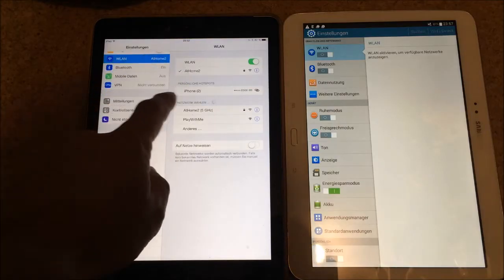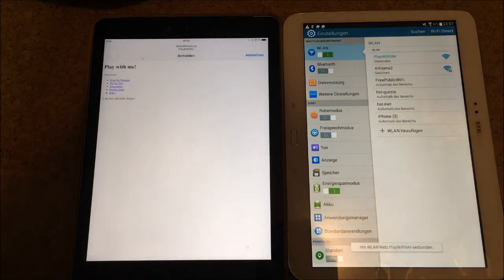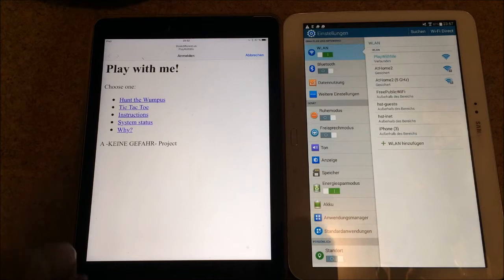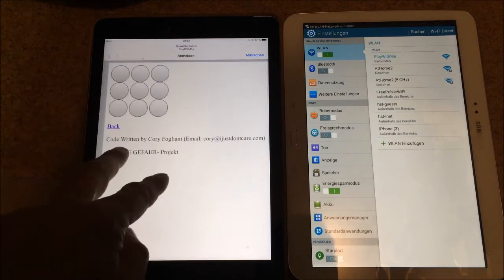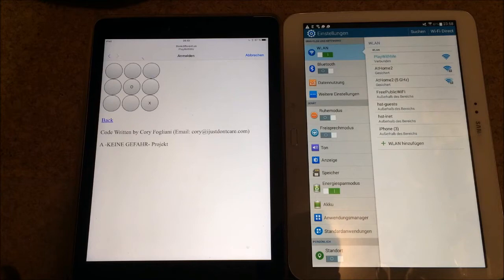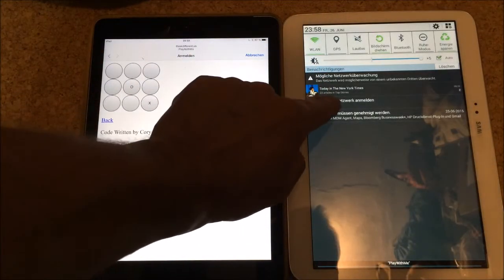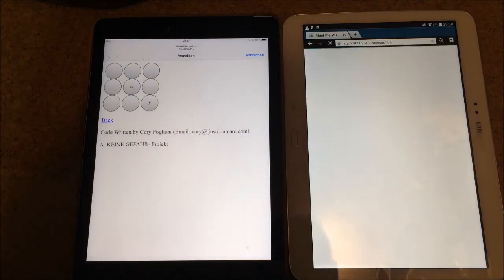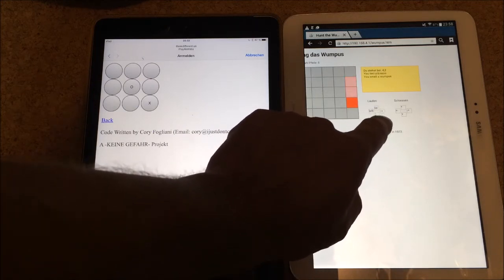Android and IOS devices accessing the ESP8266 based CaptiveIntraweb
I finally fixed the bug that caused problems (resets, poor response times) when Android devices accessed my CaptiveIntraweb portal.